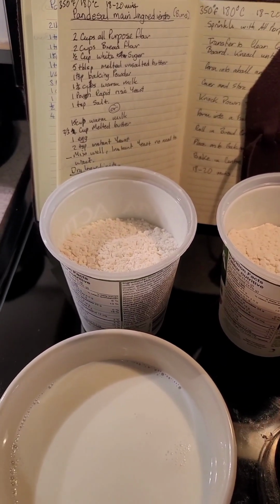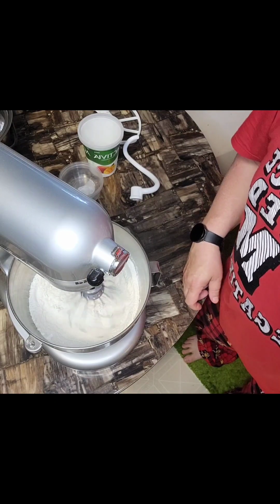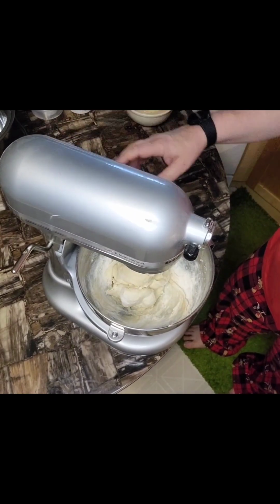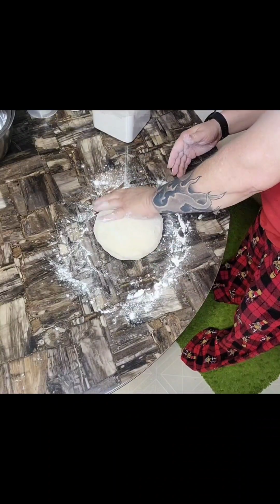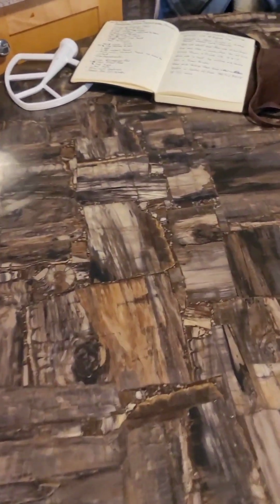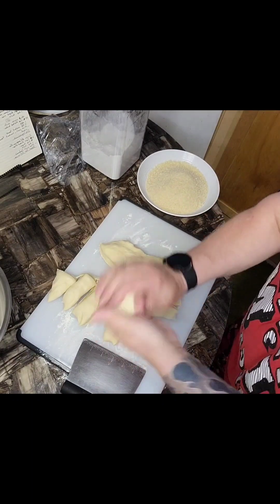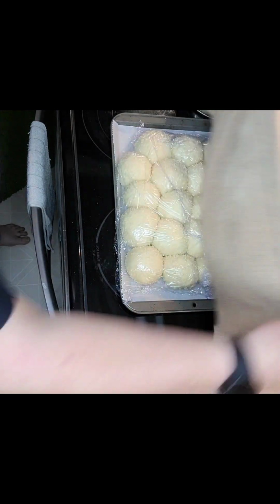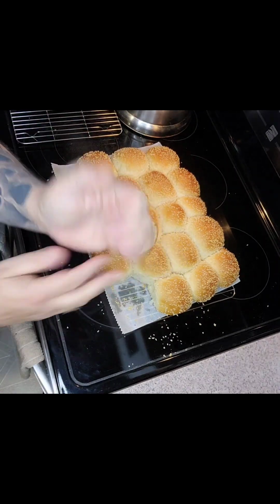bread pandesal breadrolls buns fypシ viral subscribe highlights food breakfast delicious